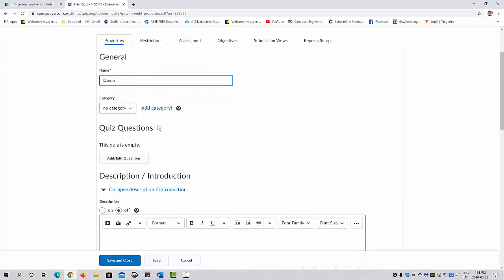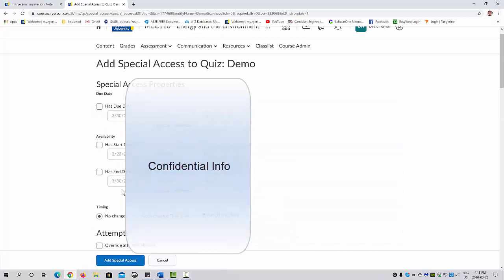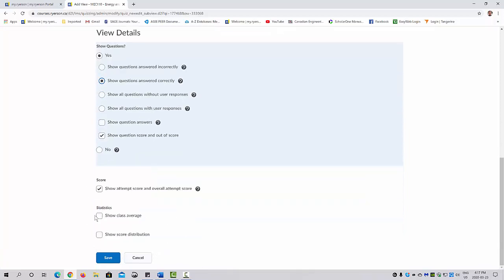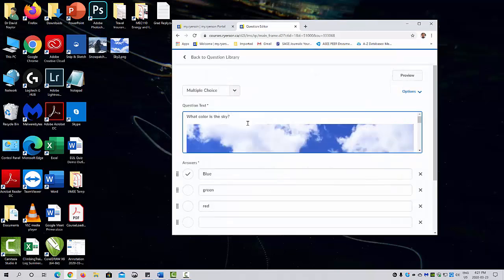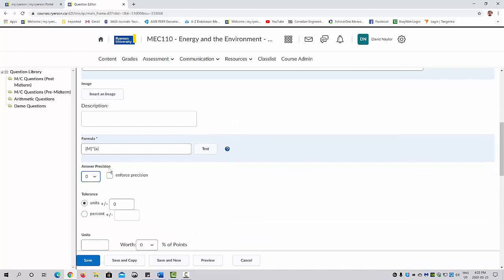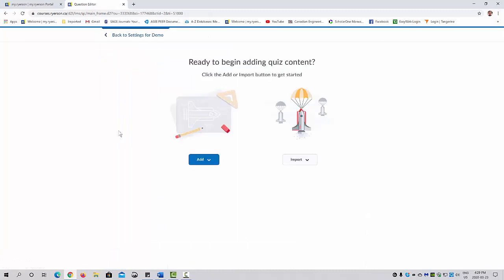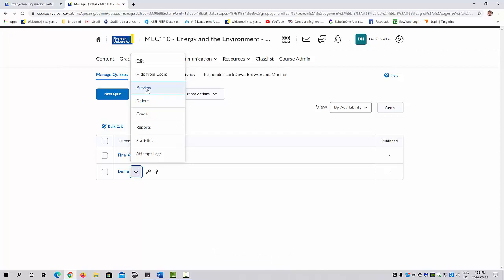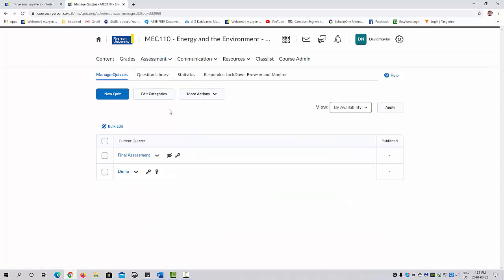D2L Online Quiz Demo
A short primer on setting up an online quiz in D2L, including how to use the Question Library in D2L.